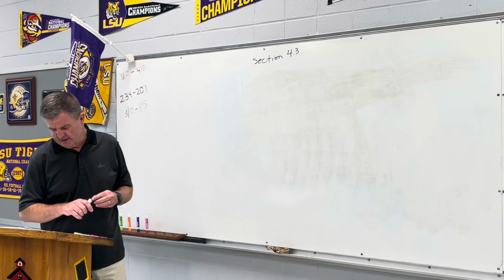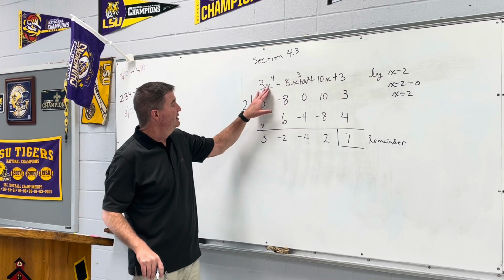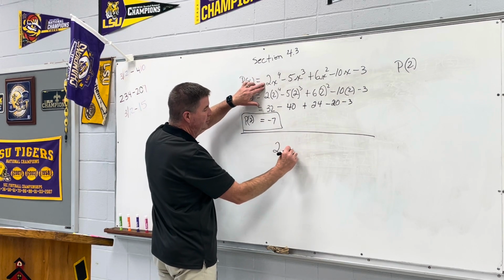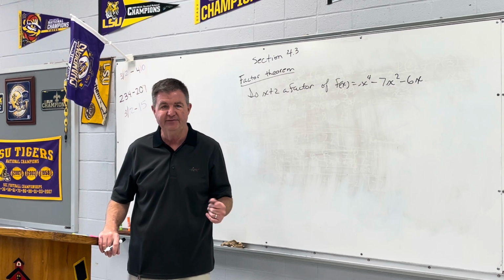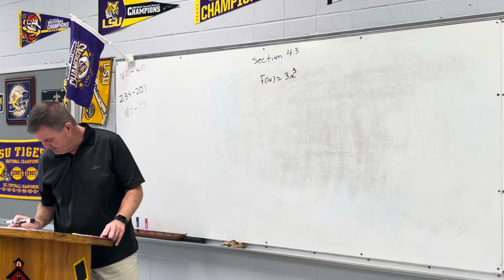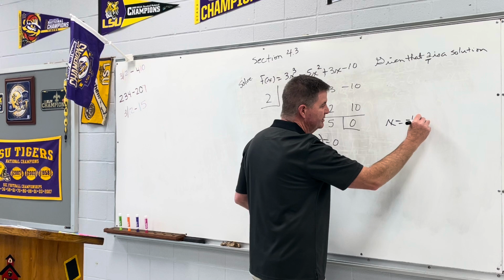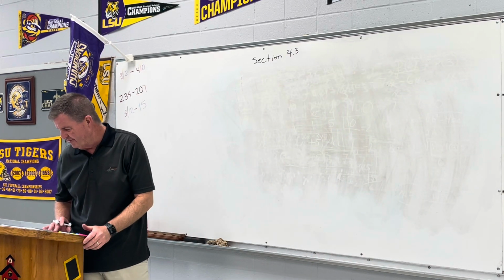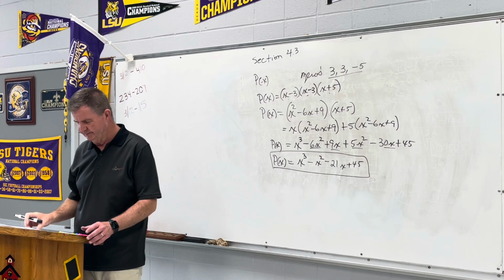Math 1300 Section 4.3